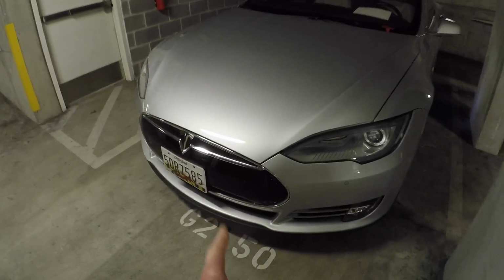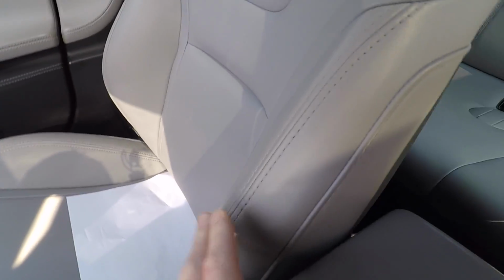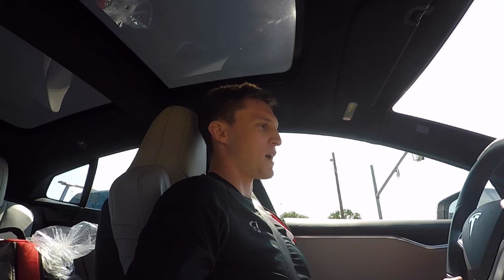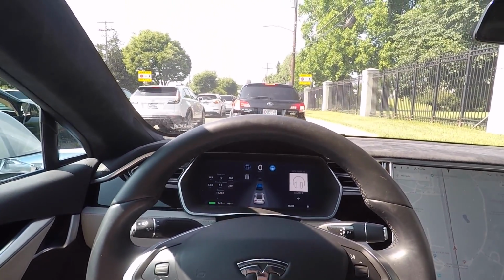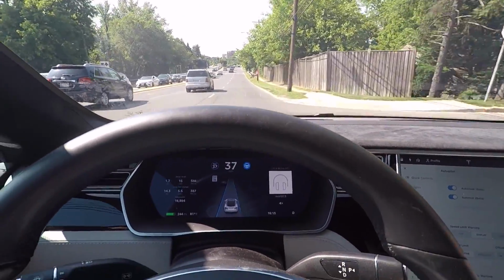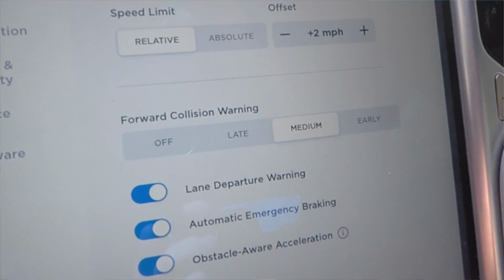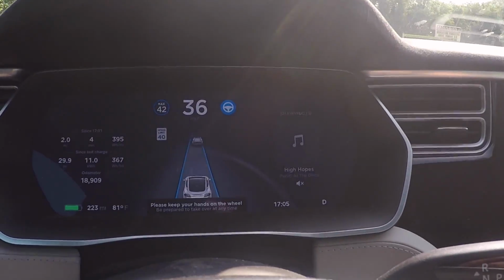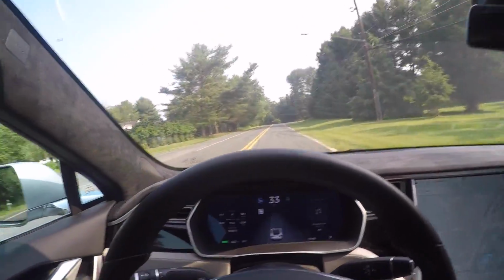Should You Avoid Tesla AutoPilot 1.0? - Review and Thoughts | Vlog 277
Playing around with AP1.0 for the first time- heres how it works and my thoughts about it. Thanks for checking out the channel!

Lostboy & Slashtaq - Elysium